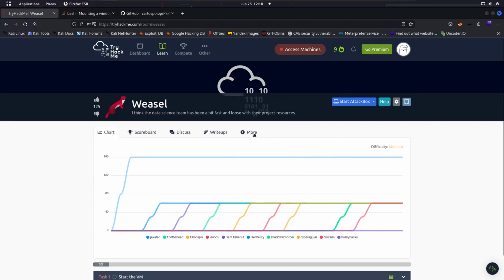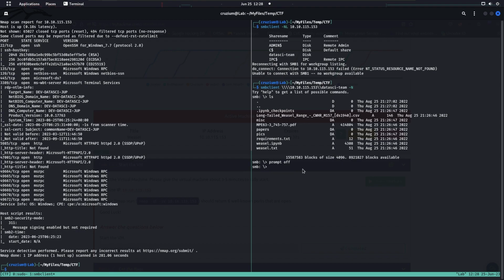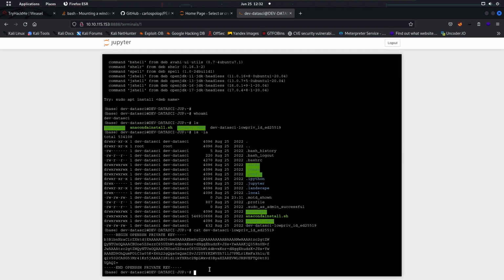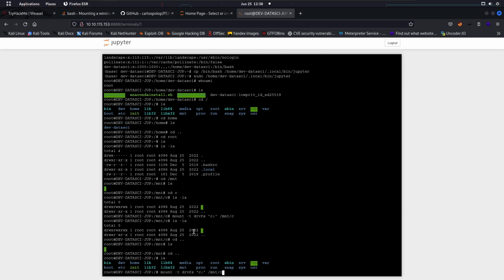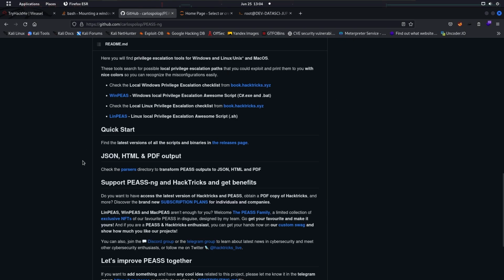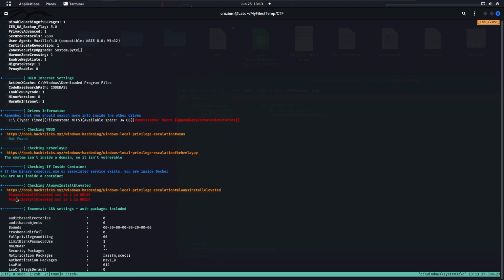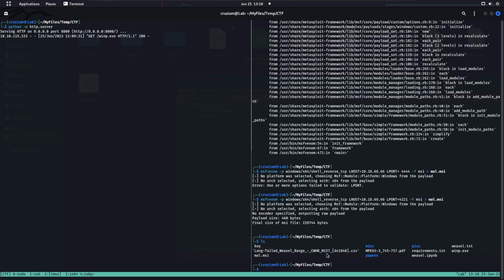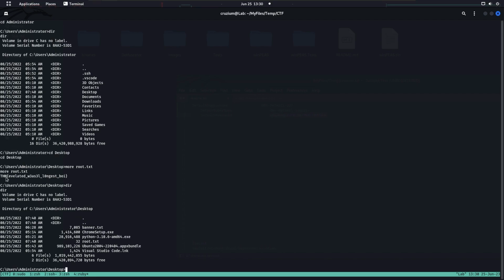Weasel TryHackMe Walkthrough | Two Methods of Privilege Escalation | CTF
This walkthrough includes two methods of privilege escalation of Weasel THM Room.

DM me if you need any help.

0:00 Introduction
1:30 Enumeration
6:25 Method 1 of Privilege Escalation
14:18 Method 2 of Privilege Escalation